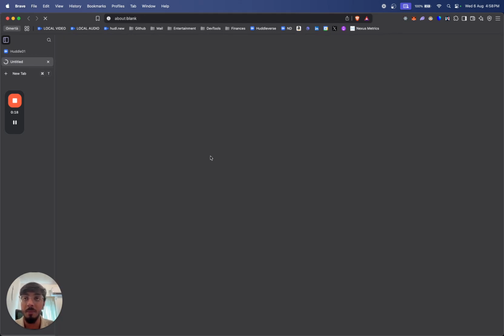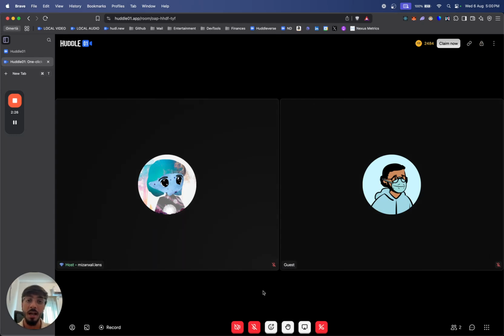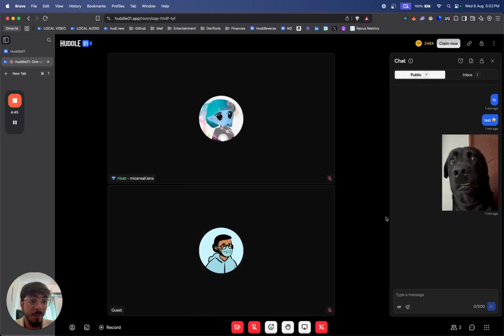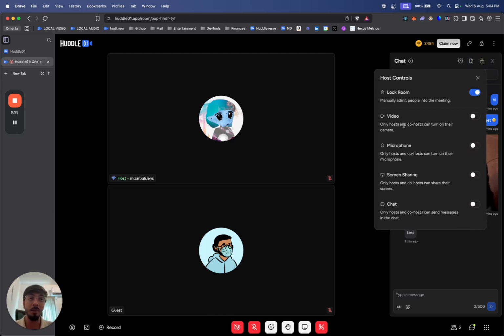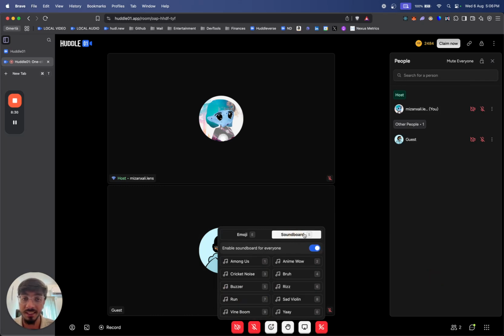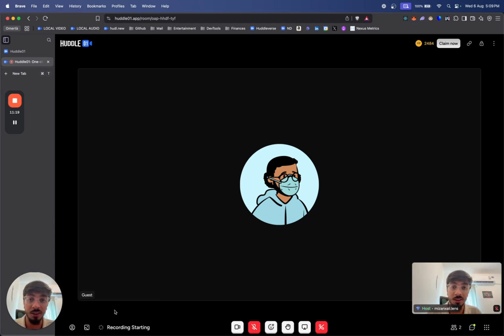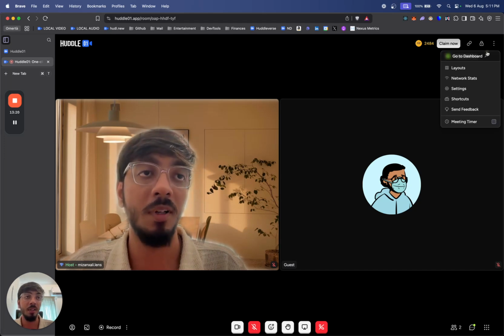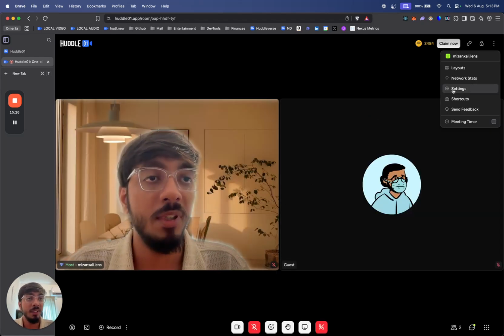Huddle01 Meet 2.0 || Walkthrough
Get to know all the features of the new Huddle01 Meet like Soundboard, new animated reactions,  better host controls and so much more.